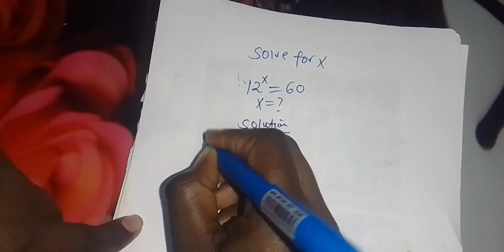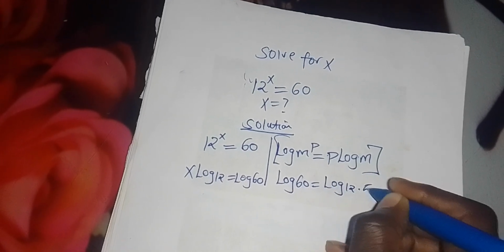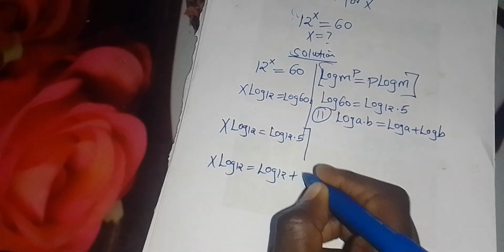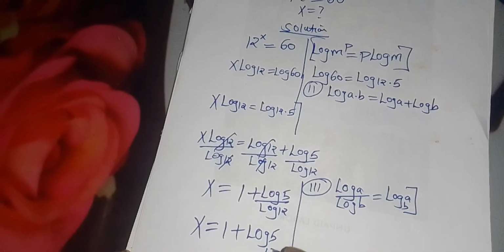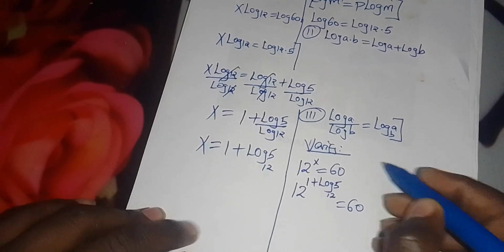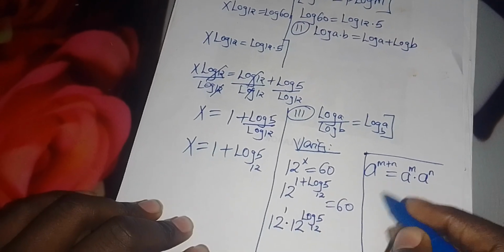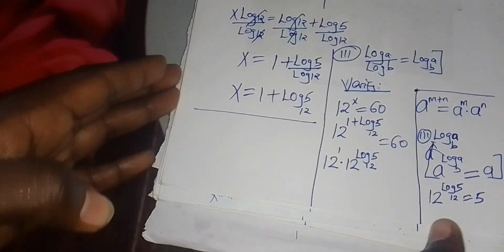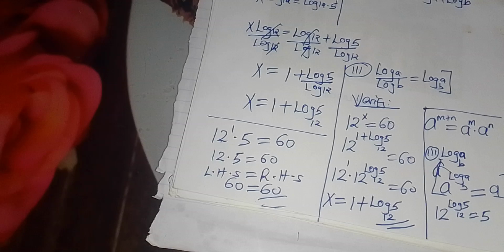Germany|Can you solve this?|Math Olympiad problem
Germany Olympiad mathematics| math Olympiad problem Find the Value of X=?.
Hello my YouTube family, welcome we solve for the value of X in this beautiful exponential equation.
# Math Olympiad
Olympiad mathematics
Germany Olympiad mathematics